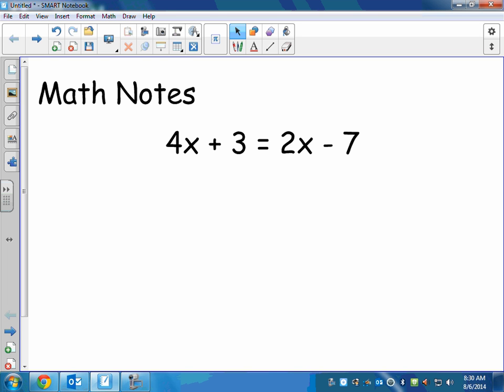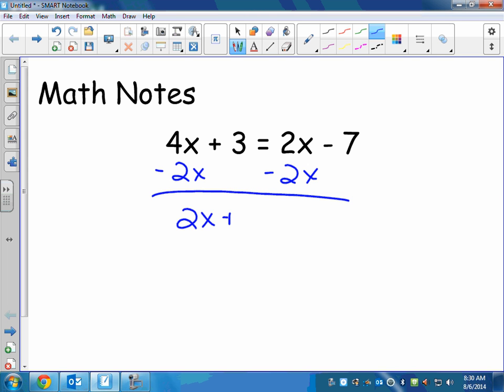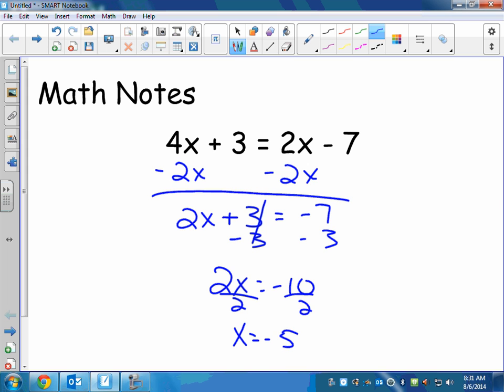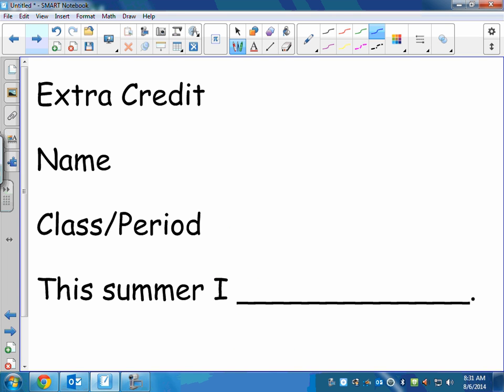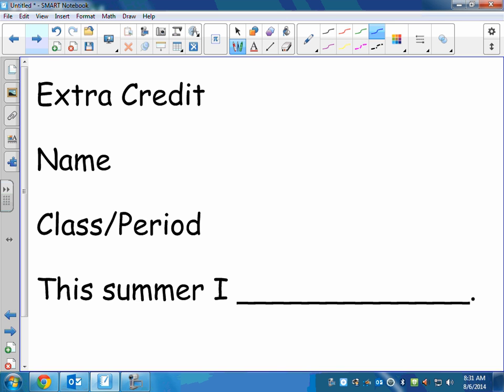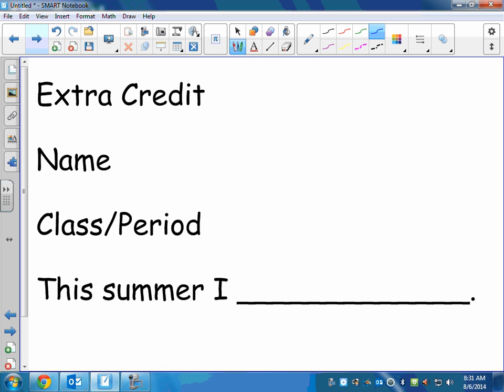Extra Credit 2014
Extra credit video for all of my classes for 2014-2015 school year